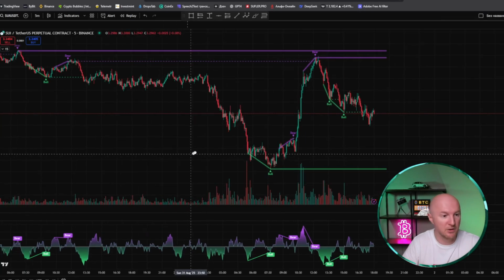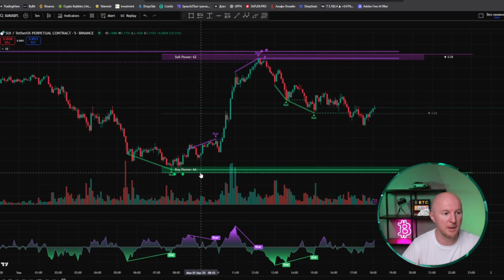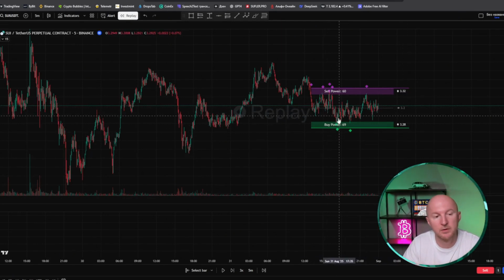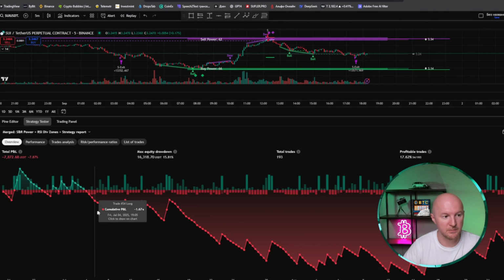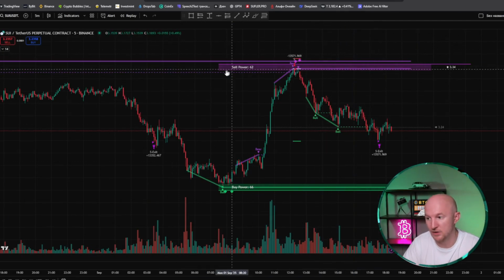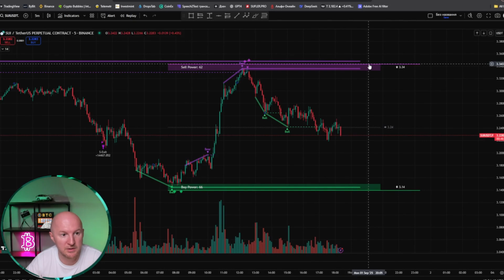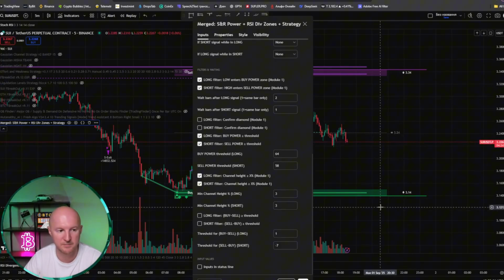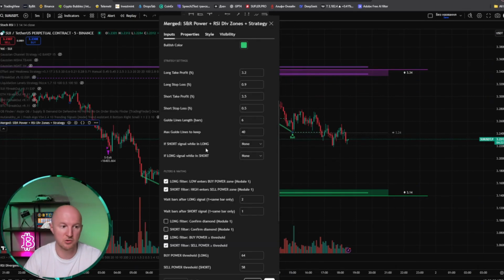I Tested a Trading Strategy I Found on YouTube + SOURCE CODE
In this video, I am doing some live trading and testing a new trading strategy I found on YouTube. I will algorithmize the system, turning it into an algo trading bot. See the technical analysis of the crypto charts as I show the results.

I turned a YouTube idea into a real algo-trading bot.
Honest backtest → smart upgrades → a working strategy on two indicators.
🎁 Full Pine Script v6 source code — free in my Telegram (link below).

What’s inside:
• breakdown of 2 indicators (divergences + S/R channel) and where repainting breaks them;
• how I built a strategy from it and why “pretty signals” ≠ profits;
• filters: Buy/Sell Power, minimum channel height, signal confirmation;
• exit on opposite divergence — stability even on 5m;
• strategy source code and access to my live signals.

💬 Questions/feedback — drop a comment, I read them all.

Chapters (Timestamps)

00:00 — Intro: what I test & what you get
00:25 — From YouTube idea to algo bot: plan & code giveaway
00:51 — Indicator #1: RSI Momentum Divergence Zones (reading divergences)
01:40 — Indicator #2: Support & Resistance Power Channel, Buy/Sell Power
02:39 — Repainting problem: why those “diamonds” arrive late
03:38 — The right angle: divergences inside S/R zones
04:33 — “Broken divergence”: stop hunt → stronger reversal
05:19 — Decision to algorithmize: AI helps, building the strategy
06:17 — Base version: entries/SL/TP + first backtest
06:43 — Results without filters: pretty visuals, not profitable
07:35 — Adding Buy/Sell Power thresholds + confirmation windows
09:05 — Exit on opposite divergence: where it saves the day
09:32 — Minimum channel height filter + Buy vs Sell ratio
10:28 — Results: more stable even on 5m. What works vs what doesn’t
10:58 — Where to get the source code & follow live signals